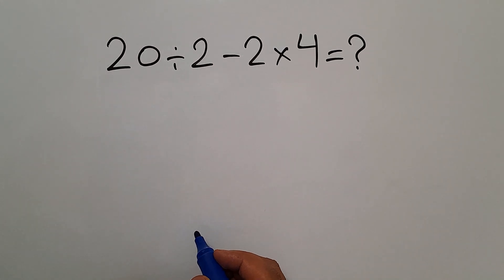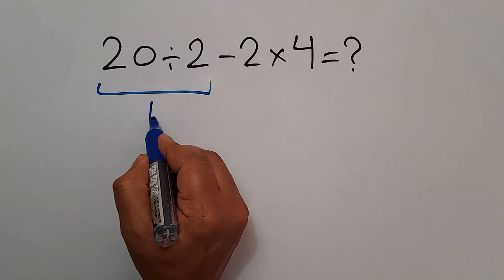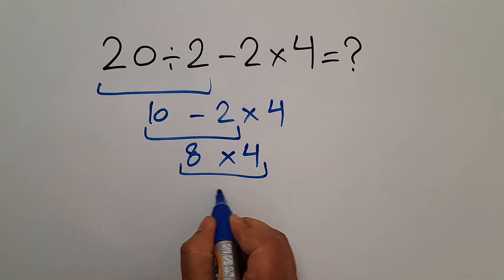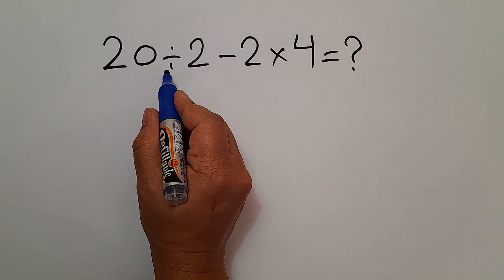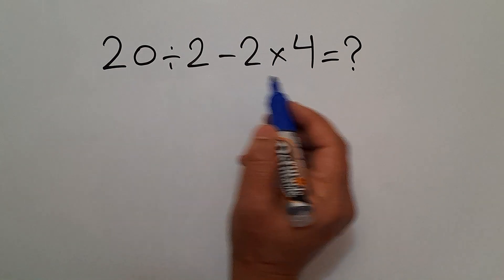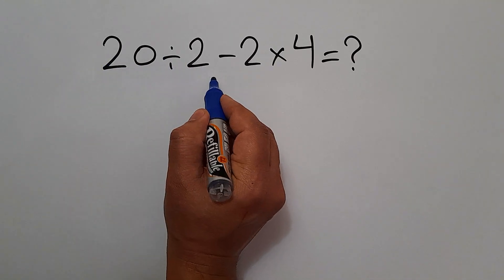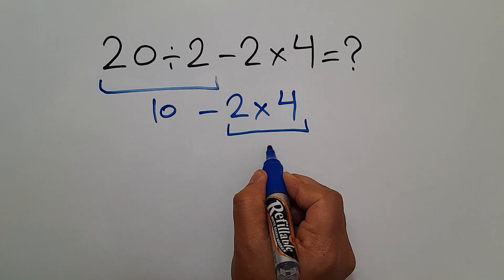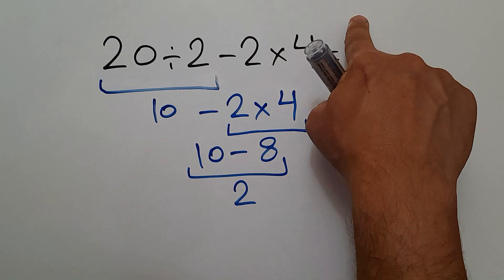Think You’re Sharp? Prove It!